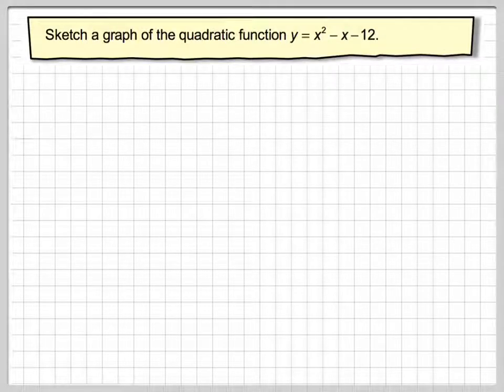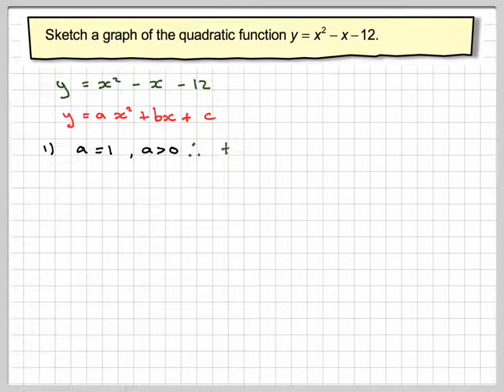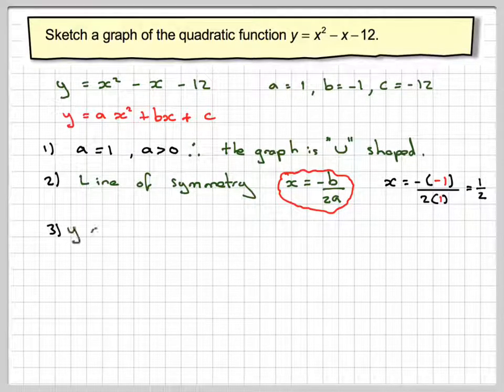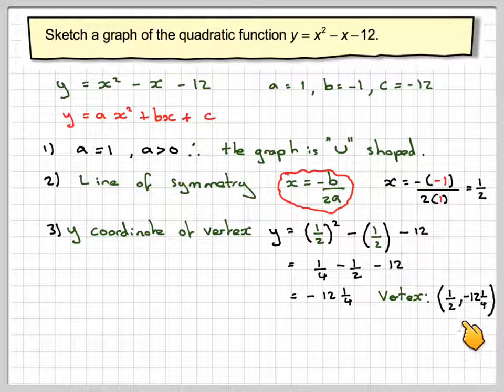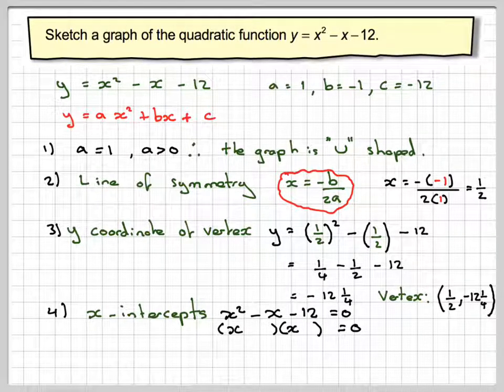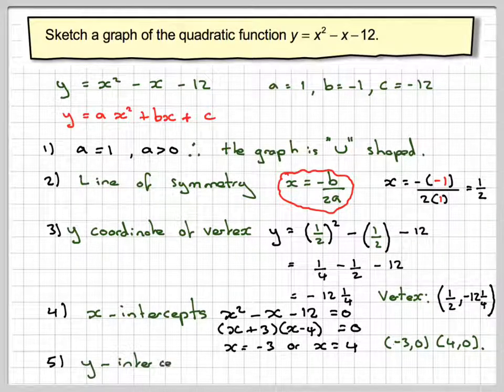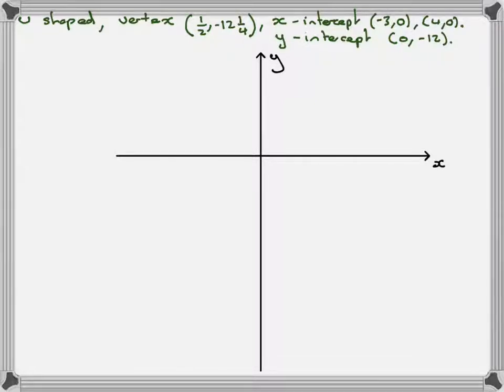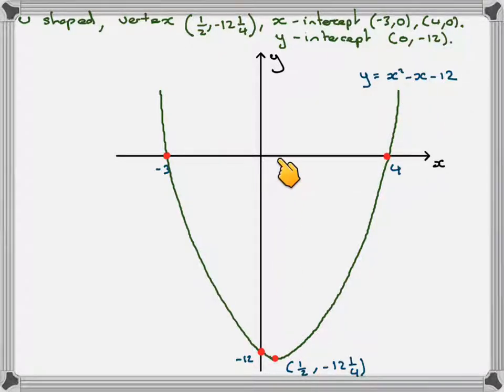Sketching a quadratic function